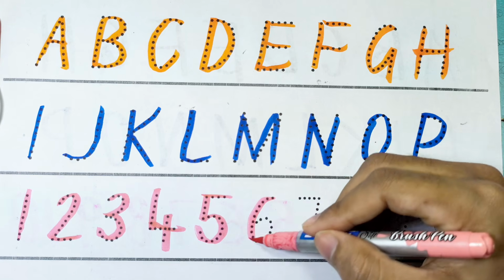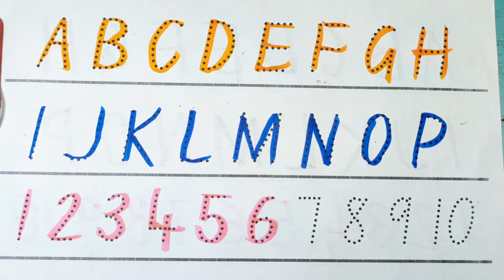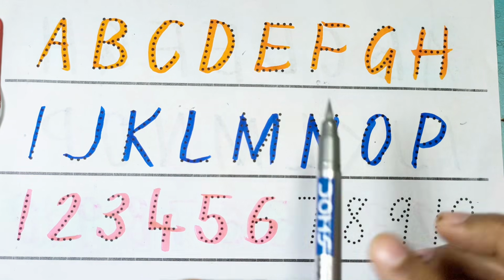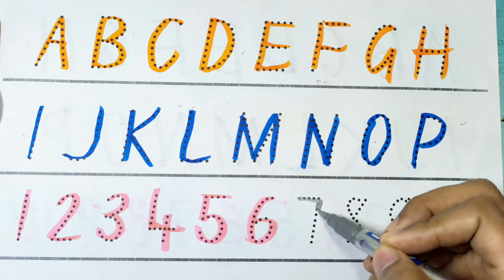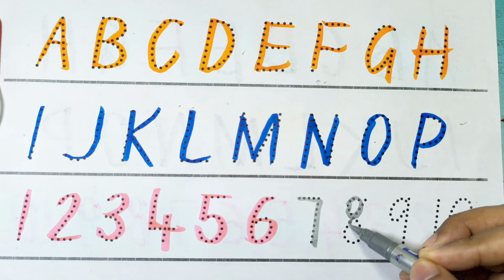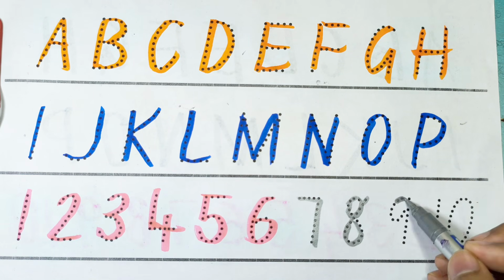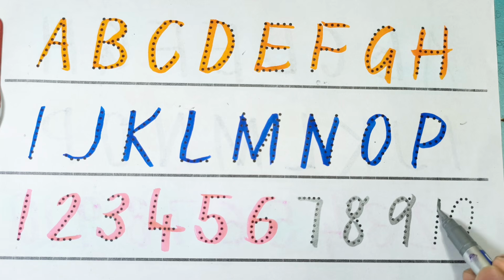Learn to Draw the Alphabet A-Z: Easy & Fun for Beginners! Writing Capital letters Alphabet